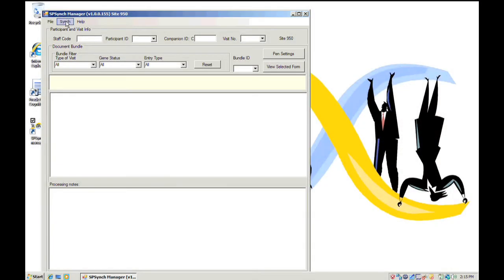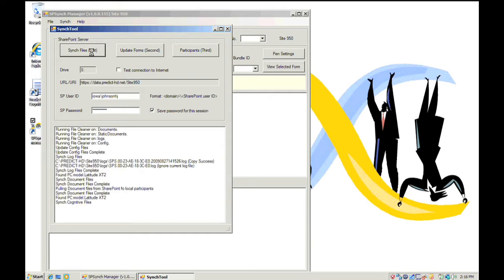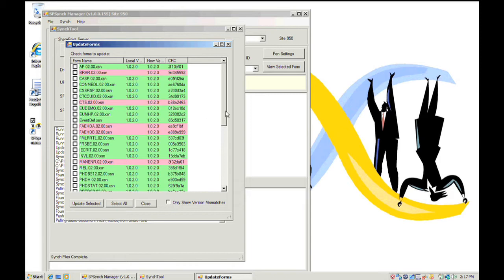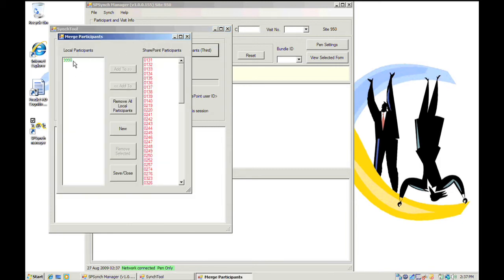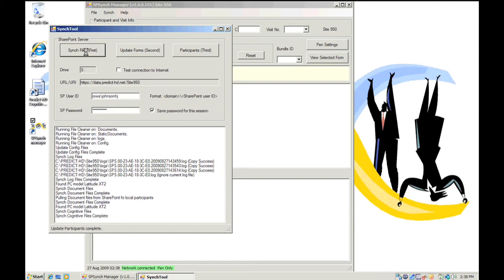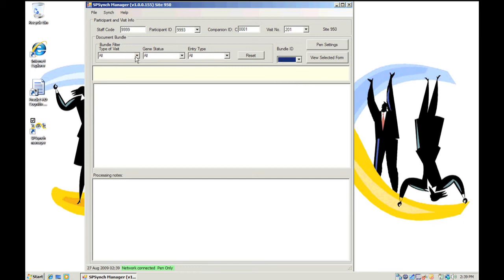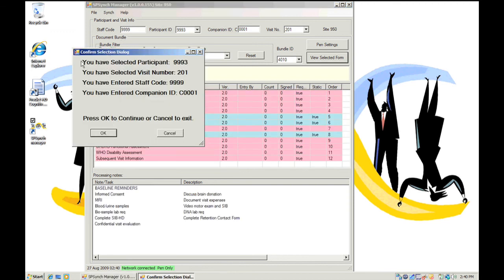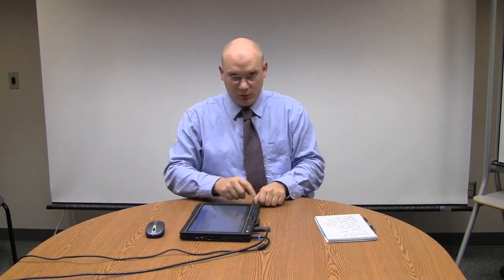Predict HD Electronic CRF Forms - Part 1 of 2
Learn how to administer electronic CRF forms using SPSynch Manager.